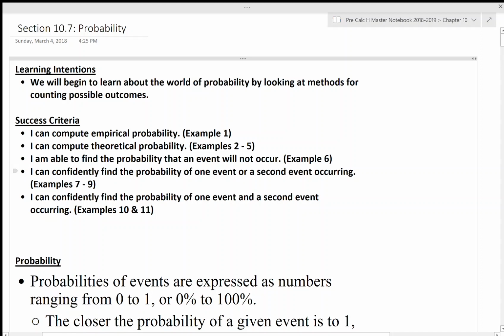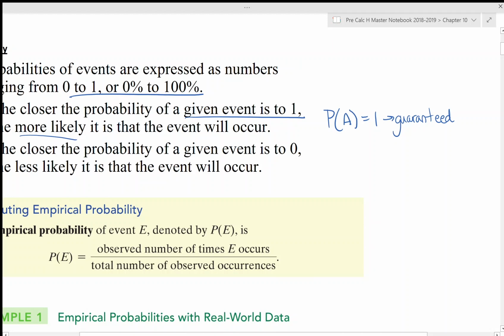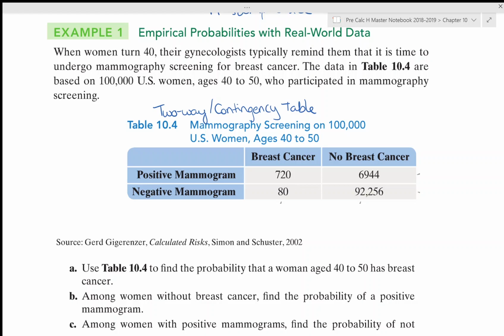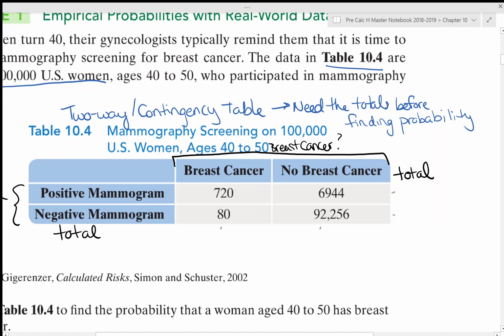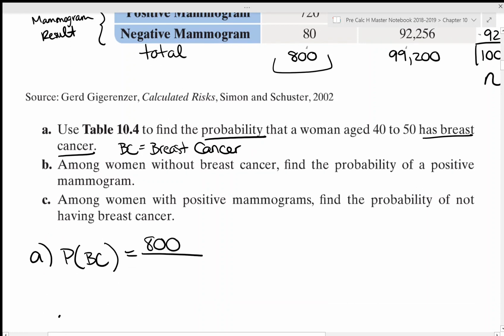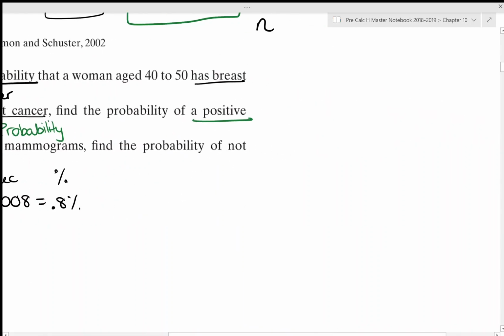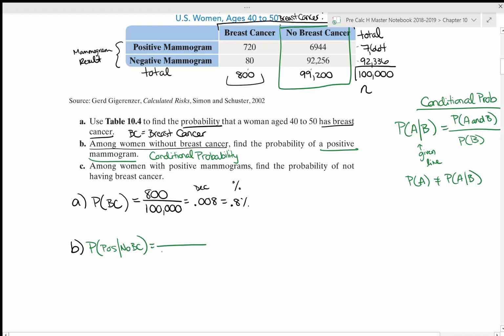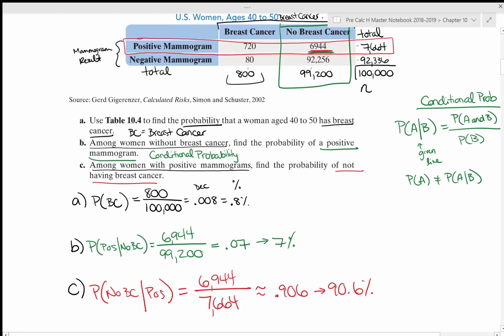10.7: Probability - Lesson Video (Pt. 1/4)